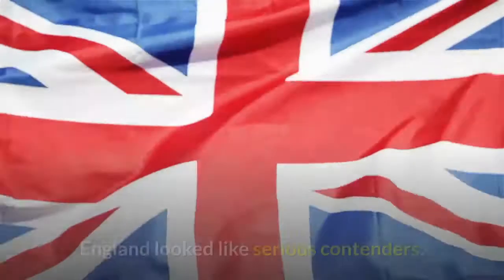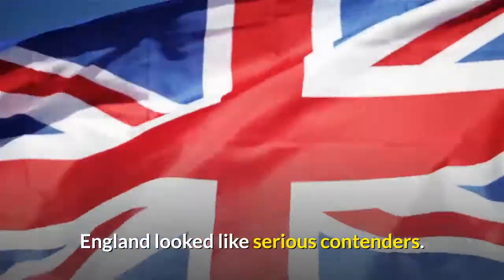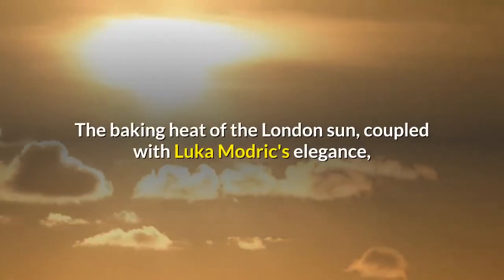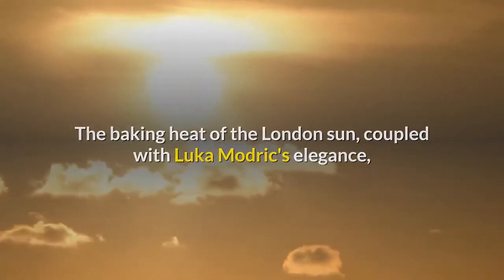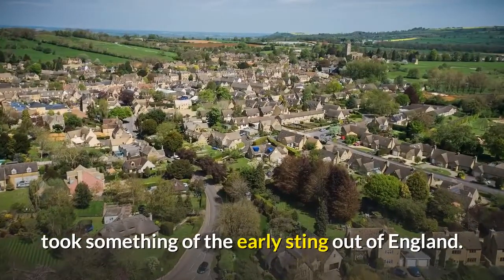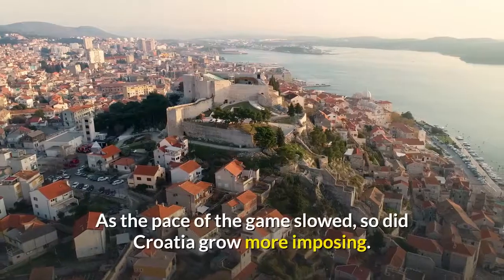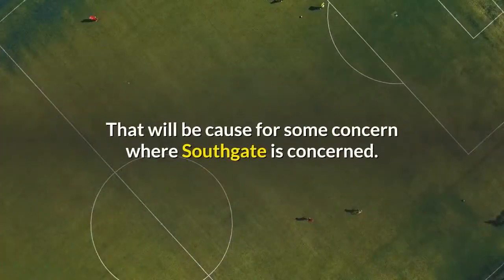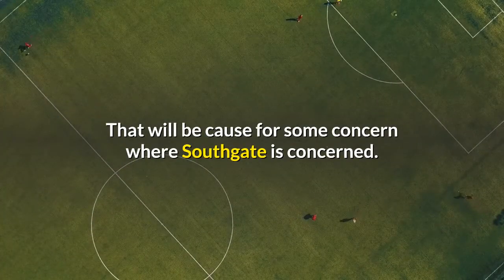England vs Croatia UEFA Euro 2020 score Raheem Sterling fires Three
England got their Euro 2020 campaign off to an ideal start as Raheem Sterling's second-half goal earned them a 1-0 win over Croatia at Wembley Stadium. It's the first time they have won their opening game at the European Championships. A fast start by England very nearly resulted in the game's opening goal, Sterling hurtling forward from a throw-in before slipping in Phil Foden, whose shot curled against the far post. Dominik Livakovic saved well from Kalvin Phillips soon after, a low drive through the bodies that had assembled in the Croatia box for an England corner. After a grueling start to their tournament, Croatia looked to be establishing themselves on the contest and were dominating possession in the first half, at least until just before the hour-mark. Phillips, England's best performer on the day, picked the ball up just inside the Croatia half, beat one man and delivered a wonderful no look pass to Sterling, whose first-time shot Livakovic could only parry into the net. The hosts rarely looked like letting their winning position slip away with Harry Kane coming close to doubling their lead soon after, clattering the post rather than the ball as he tried to get on Mason Mount's cross. After all the hype, nerves and expectations emanating from the nearest Euro 2020 has to a true host (the semifinals and final will be played at Wembley Stadium), the endless debates over lineups and the sweating on the fitness of Harry Maguire, this was as good a start as Gareth Southgate could have wished. There was pace to England's attacks that Croatia simply could not live with. Time and time again a long ball into the left channel unleashed Sterling, who did almost everything that could have been needed to justify his selection over Marcus Rashford and Jadon Sancho. At times it seemed that success for Duje Caleta-Car was just to get near him. A driving run in the fifth minute was followed by that component that has on occasion been lacking at Manchester City this season, the right action at the right moment. A well-placed through ball gave Foden the chance to attack Josko Gvardiol one vs. one, the young forward beating him with ease before curling a shot against Livakovic's far post. Sterling drew a good tackle from Caleta-Car after swift feet and smart interplay with Phillips, another whose contentious place in the side was justified through his dynamic running and accurate passing. Meanwhile, Mount was everything he had been at Chelsea. In one passage of play, he would be spotting the pass from deep by a Croatian defender, the next lobbing a brazen pass to Sterling in behind the backline. For the first half of the first half, England looked like serious contenders. All that was missing was the goal. The baking heat of the London sun, coupled with Luka Modric's elegance, took something of the early sting out of England. As the pace of the game slowed, so did Croatia grow more imposing. That will be cause for some concern where Southgate is concerned.